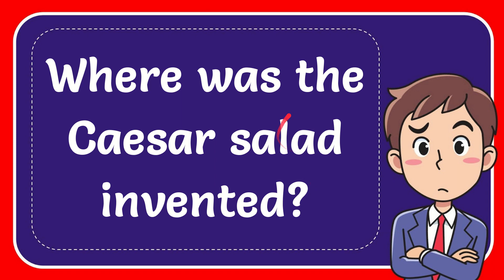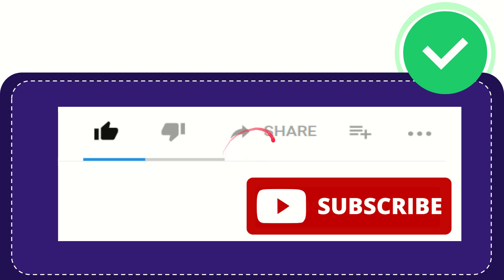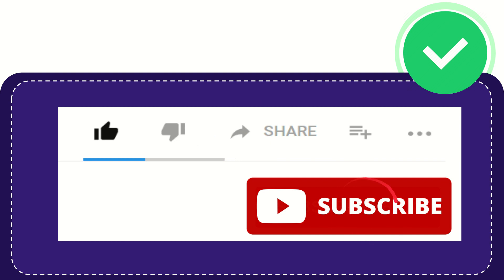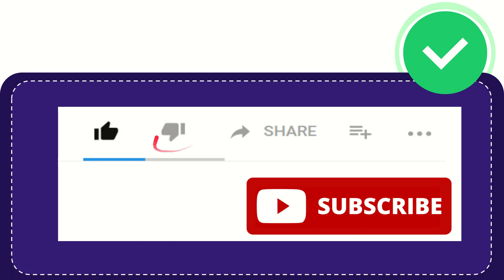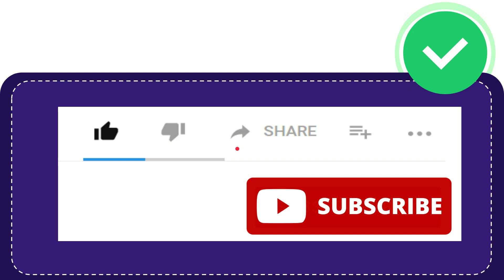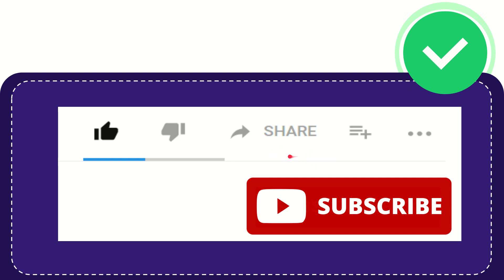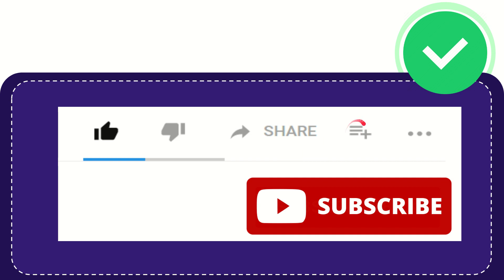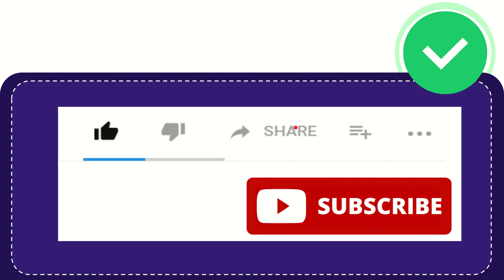Where was the Caesar salad invented?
Where was the Caesar salad invented? NEW VIDEO#